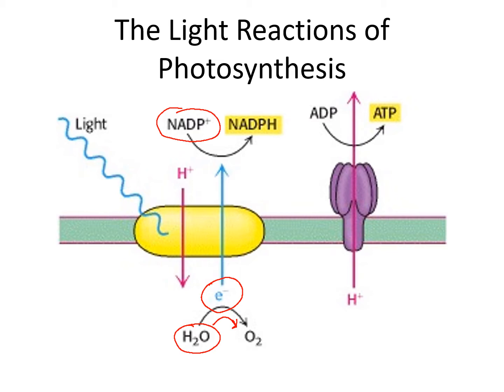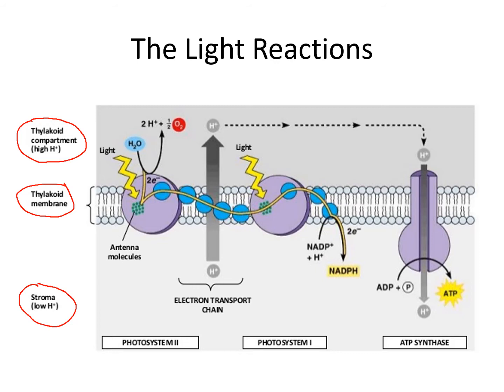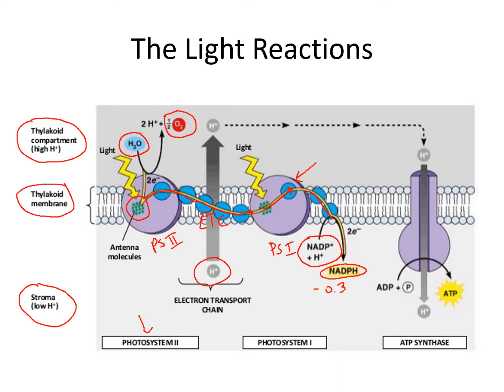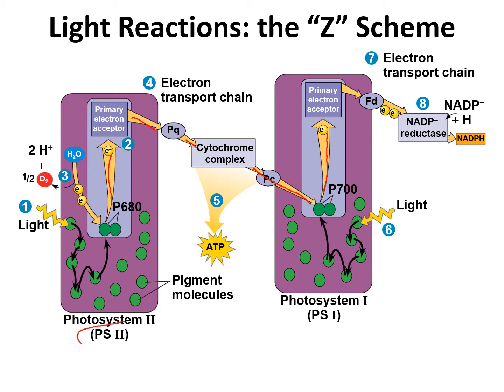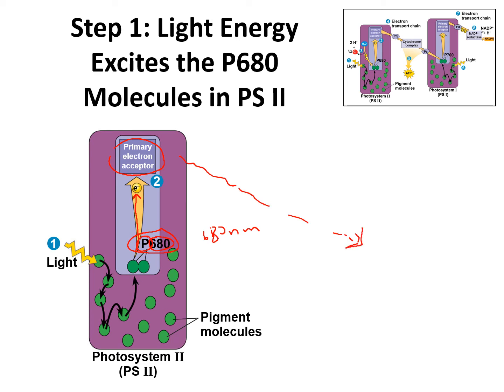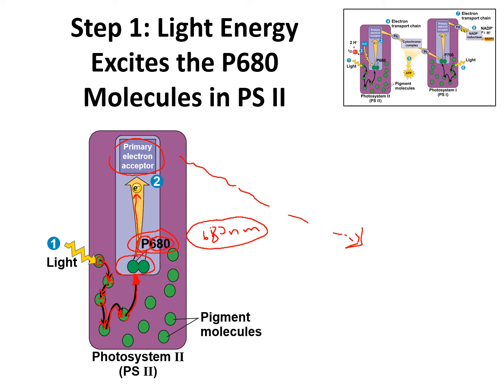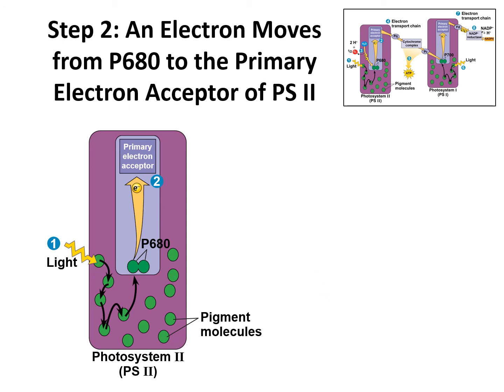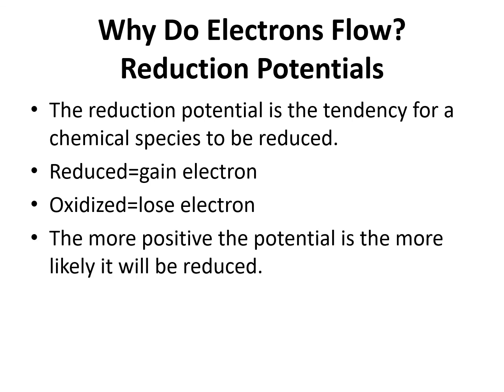#28 Sea Bio 2 1 Photosynthesis Part 1 Video #2